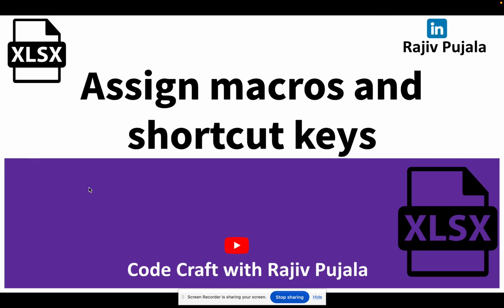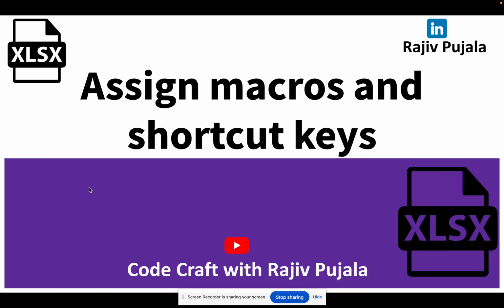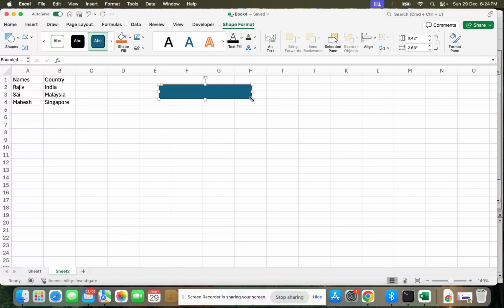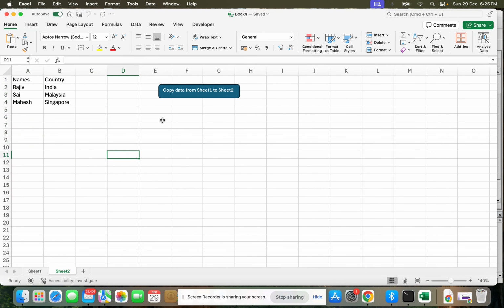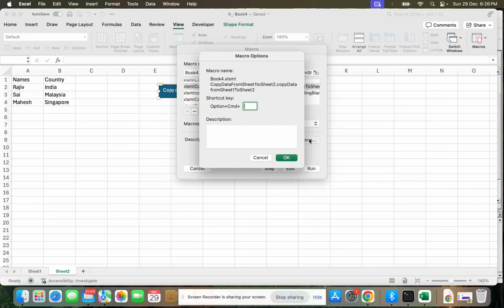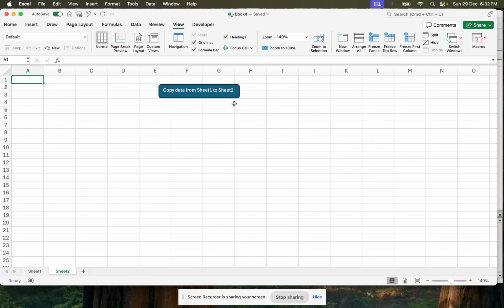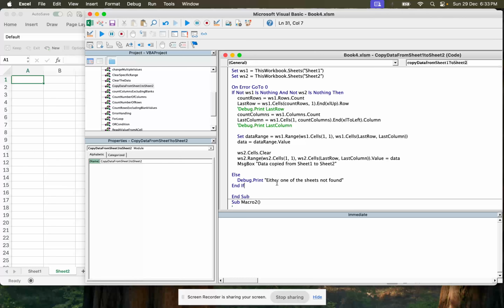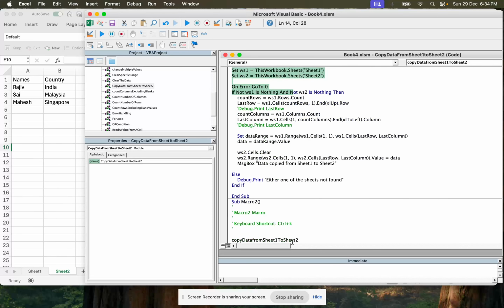20. Assign Macros to Buttons & Keyboard Shortcuts in Excel Using VBA: Boost Your Efficiency!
In this video, you'll learn how to assign macros to buttons and keyboard shortcut keys in Excel using VBA, a powerful technique that can enhance your productivity and streamline your workflows. Whether you want to trigger macros with a single click or a keyboard shortcut, VBA offers a flexible way to automate tasks quickly and efficiently.

What You'll Learn:
How to assign macros to buttons in Excel using VBA
How to create custom keyboard shortcuts to run your macros
Step-by-step instructions on assigning macros to various objects in Excel
Best practices for improving your workflow with macro automation
Practical examples of using buttons and keyboard shortcuts for common tasks
By the end of this tutorial, you'll be able to seamlessly assign macros to buttons and keyboard shortcuts, making it faster and easier to execute your automated tasks in Excel.

Boost your Excel automation with macros and make your work easier and faster! ✨